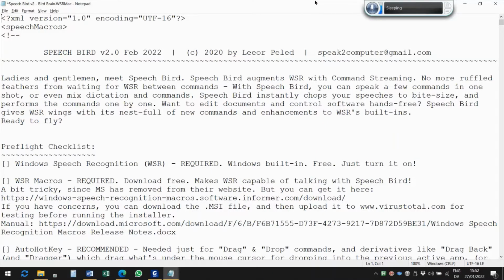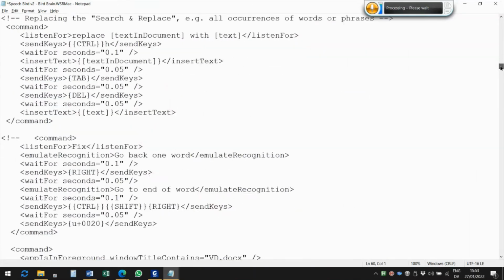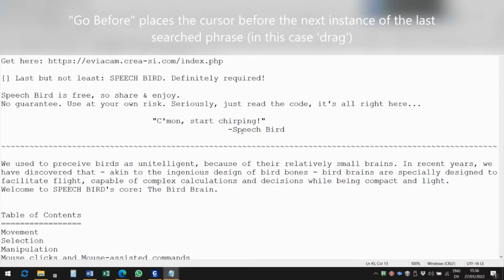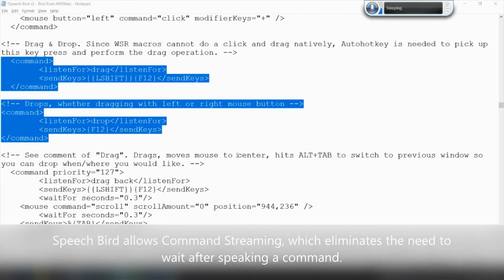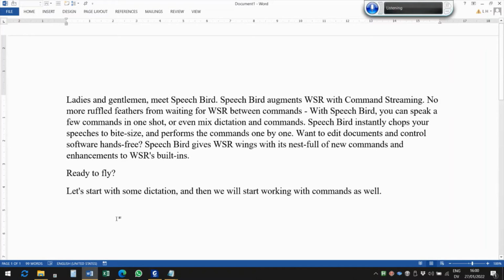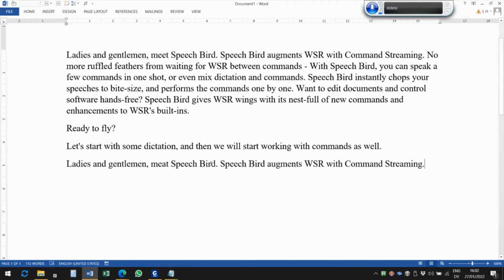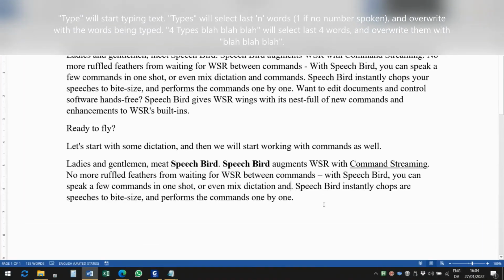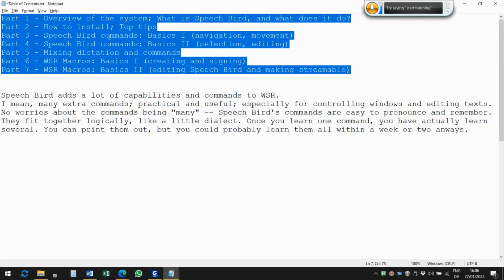speak2computer Part1: Introduction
Preflight Checklist - Installing SpeechBird:

[] Windows Speech Recognition (WSR) - REQUIRED. Windows built-in. Free. Just turn it on!

[] WSR Macros - REQUIRED. Download free. Makes WSR capable of talking with Speech Bird!
A bit tricky, since MS has removed from their website.
If you have concerns, you can download the .MSI file, and then upload it for testing before running the installer.
Manual Speech Recognition Macros Release Notes.docx

[] AutoHotKey - RECOMMENDED - Needed just for "Drag" & "Drop" commands and their derivatives, like "Drag Back" which drag what's under the mouse cursor for dropping into the previous active app.

[] enable ViaCam - OPTIONAL. Makes your webcam track your face instead of a mouse. Speech Bird plays well with eViaCam, and includes some commands.

[] Last but not least: SPEECH BIRD. Definitely required!